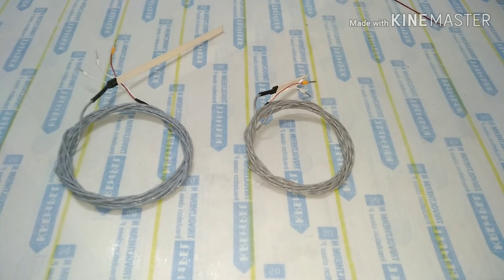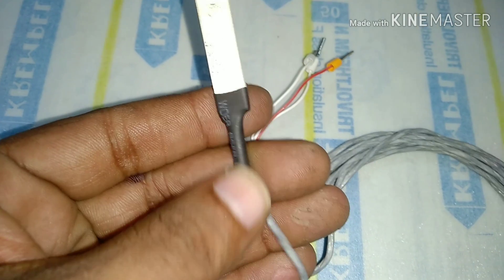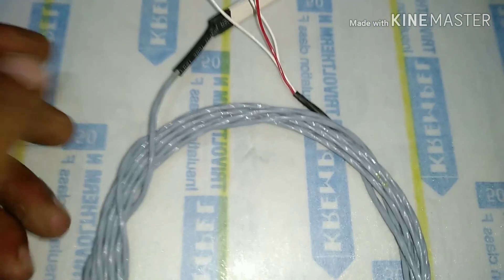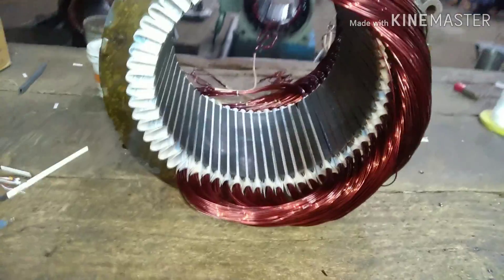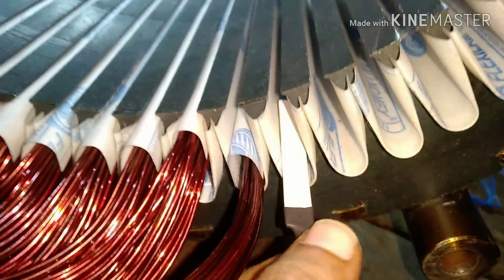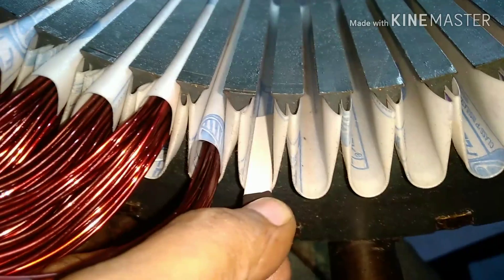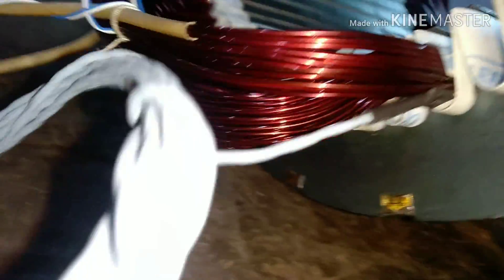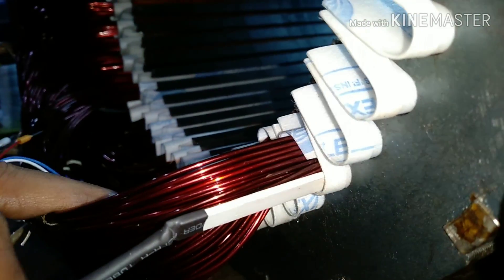RTD's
" Rtd fixing process " " How rtds are replaced in ac winding " " Rtd fixing procedure"